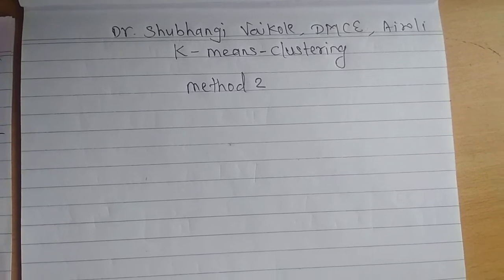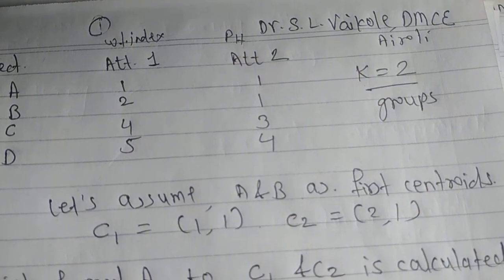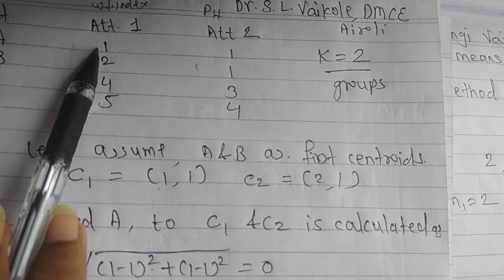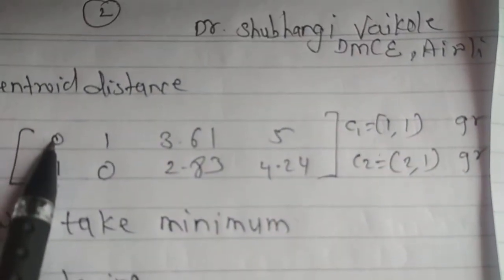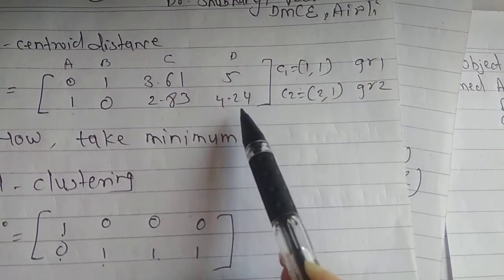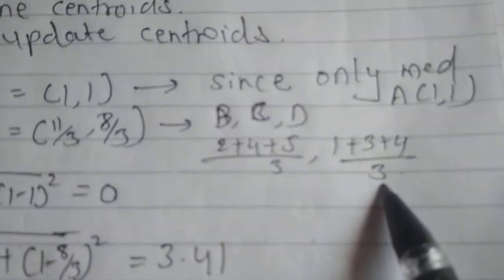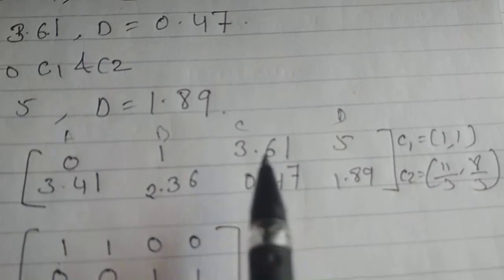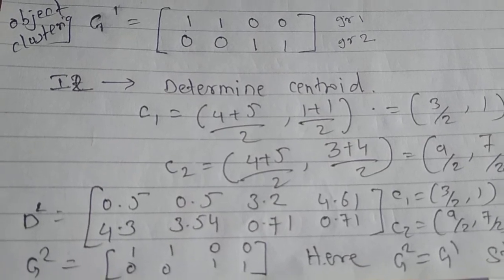K means clustering method2